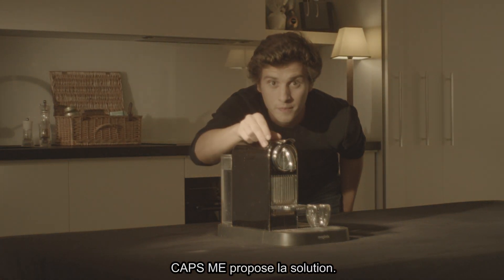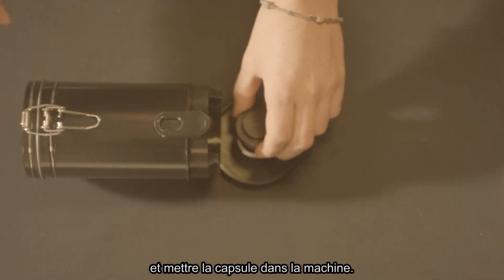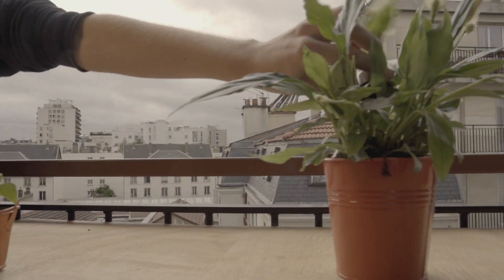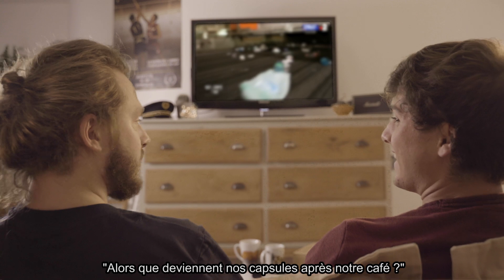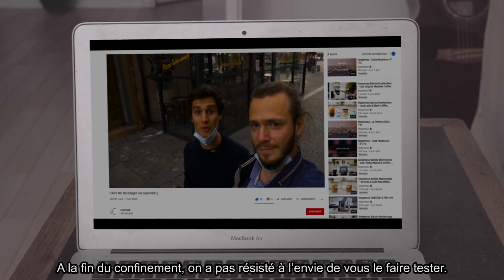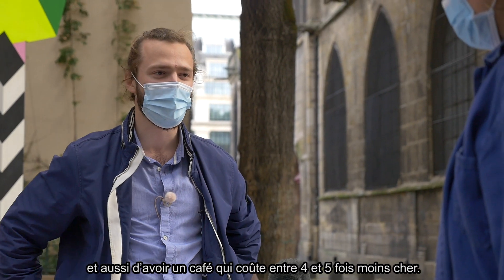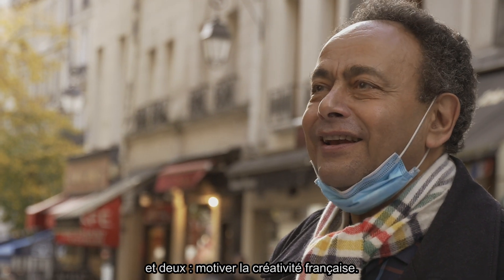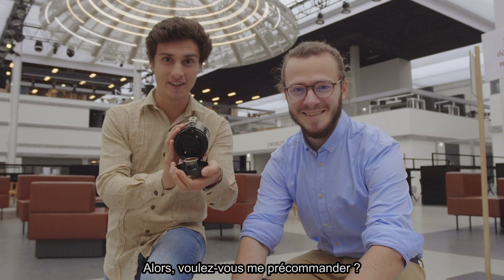Capsme : le 1er rechargeur de capsules à café écolo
Jean de Boisredon, ingénieur CentraleSupélec, et Thibaut Louvet, des Arts et Métiers, sont fiers de vous annoncer que la capsulette rechargeable écolo CAPSME est désormais en précommande.

Les premiers packs seront livrés avant Noël. N'hésitez à pas à leur faire vos retours.